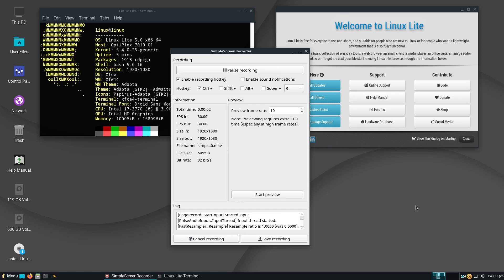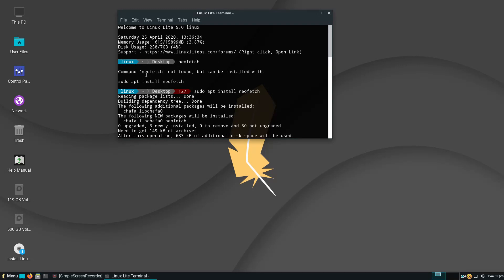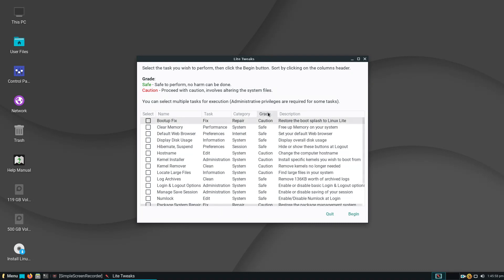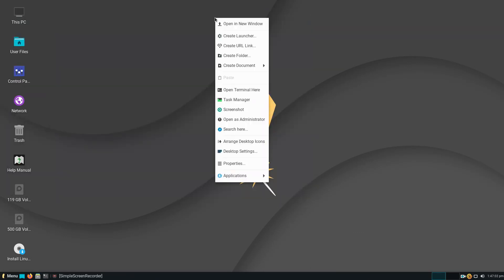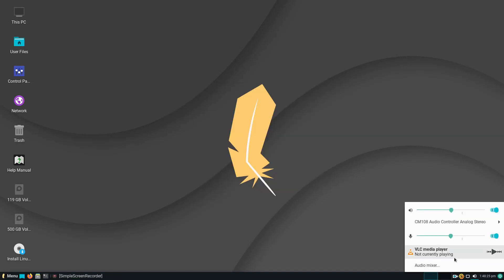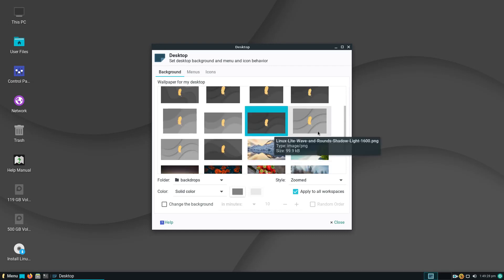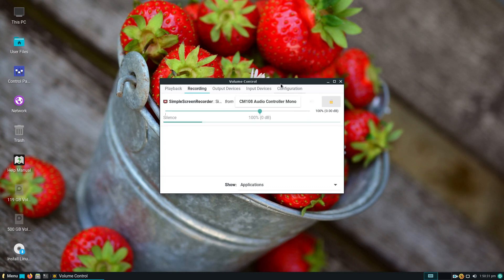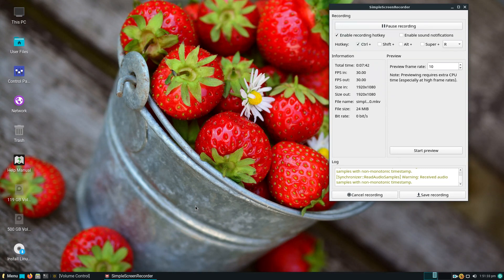Linux Lite 5 From A Windows User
Looks solid to me.
Welcome to the TOTAL OS TODAY technology channel and home of The LINUX A-TEAM. Join our world class community and connect with other OS members around the globe.   LINKS -

*NEW*  Attention guys (and ladies) -
TOTAL OS TODAY is happy to link up with a new hair care company The easiest personal grooming I've ever used and they offer a 100 percent money back guarantee.